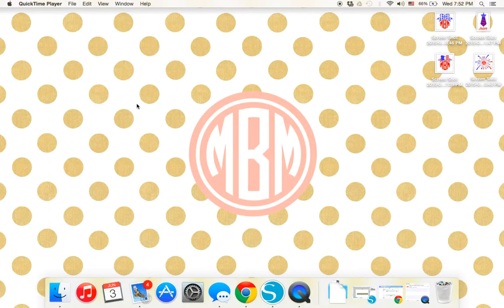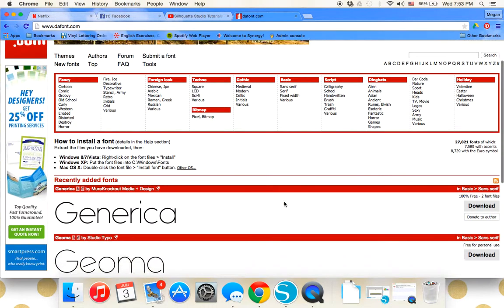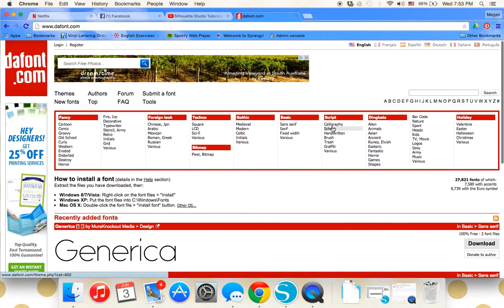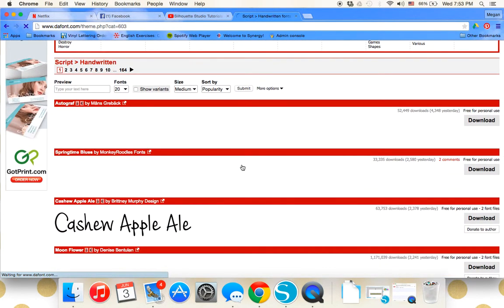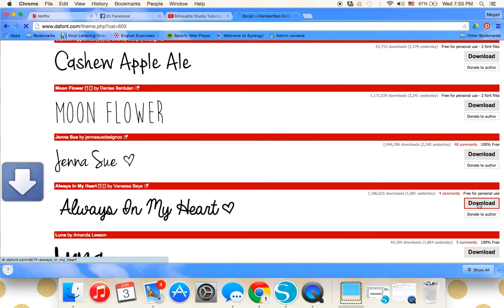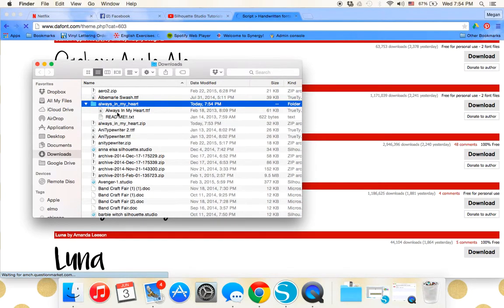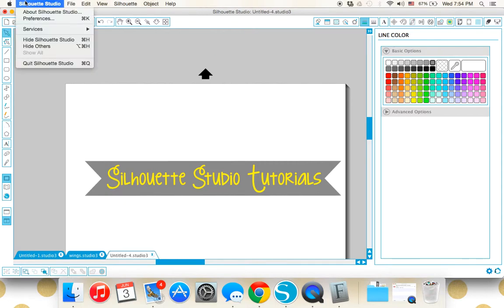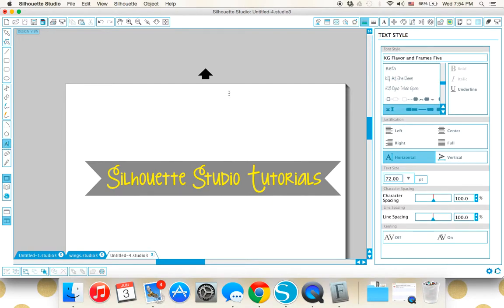Downloading Fonts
How to download fonts on a Mac to use with Silhouette Studio